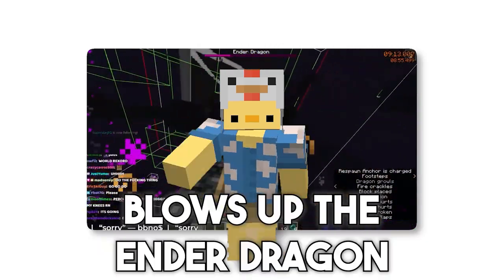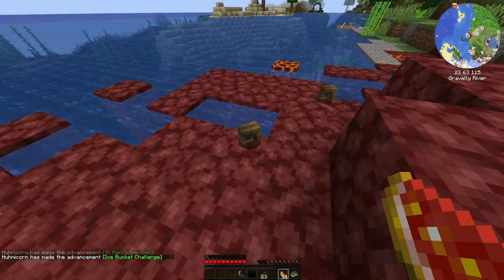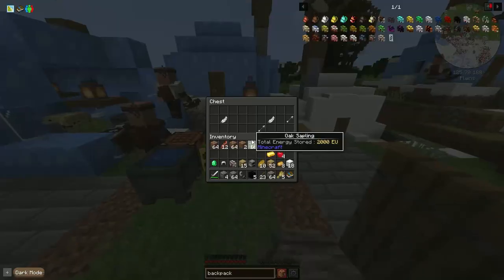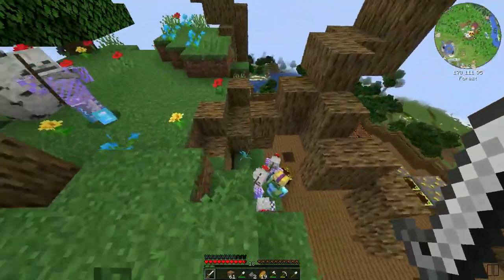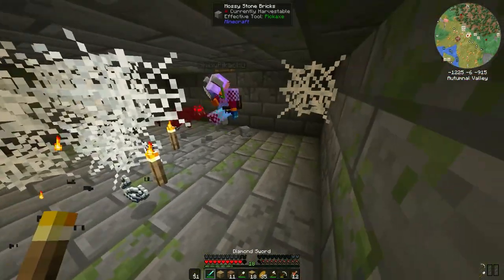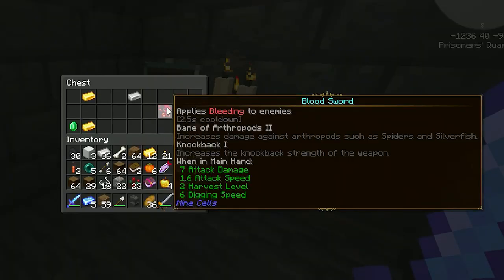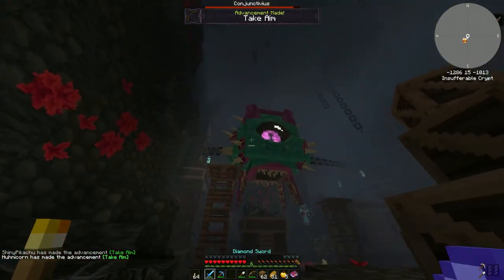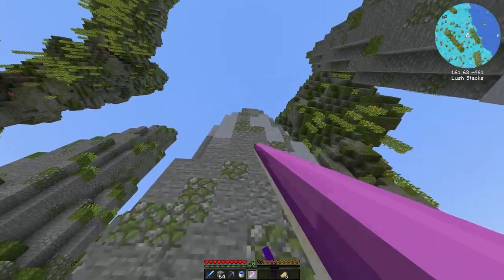How We Stole This Boss' Tentacles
Beating Conjunctivious from the All Of Fabric 6 Modpack! This modded Minecraft boss drops a tentacle that lets you become spiderman in Minecraft 1.19.
Become a channel member for epic perks:
Do you want your own Minecraft server to play on? Mods/Plugins/Vanilla on Bedrock/Tlauncher/Java, whatever you want: